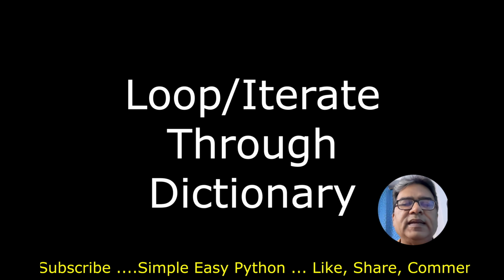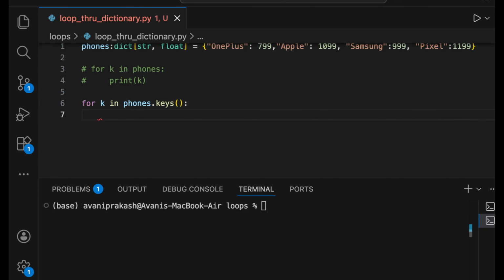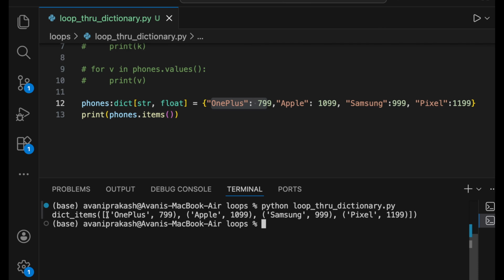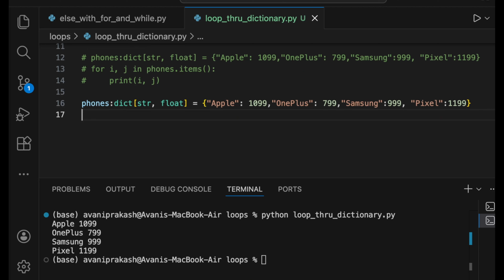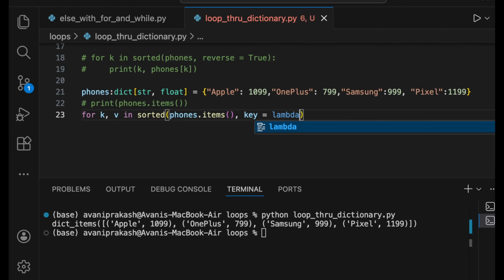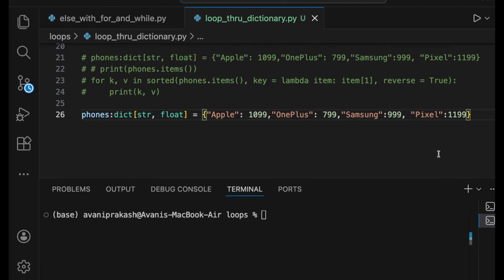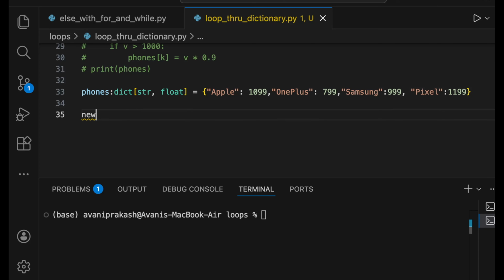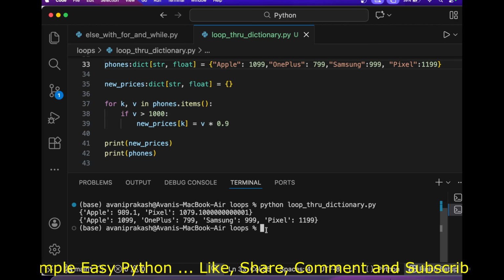Python: Loop through Dictionary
It is easy to loop through sequences like list and number ranges but dictionary consists of key value pair, therefore, looping through a dictionary presents new challenges. Watch this video to how to iterate through a dictionary basis key, value, both key and value, how to view dictionary on basis of keys and values in sorted manner and modifying the values in loop.

00:00 Intro
01:00 Loop through Dictionary Keys
02:15 Loop through Dictionary Values
03:06 dictionary.items()
04:27 Loop through Dictionary Keys & Values
05:15 Looping through keys in ascending order
05:19 Looping through keys in descending order
06:50 Looping through values in ascending order
08:43 Looping through values in descending order
09:04 Modifying value in place during loop
10:59 Modifying value during loop by creating a new dictionary
12:55 Outro